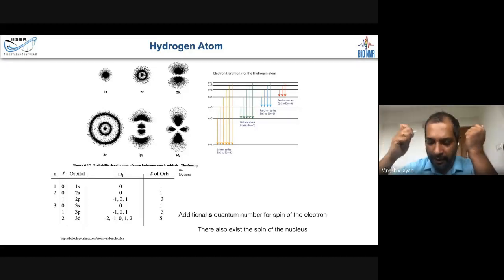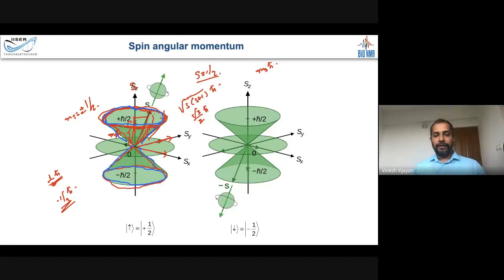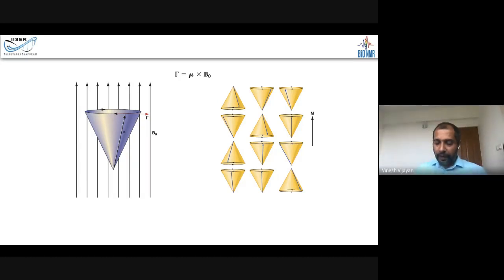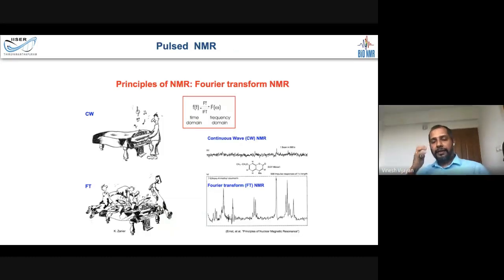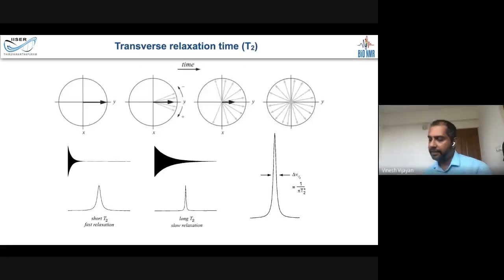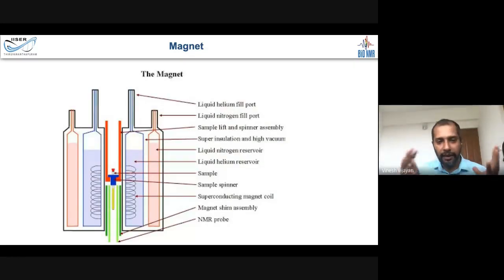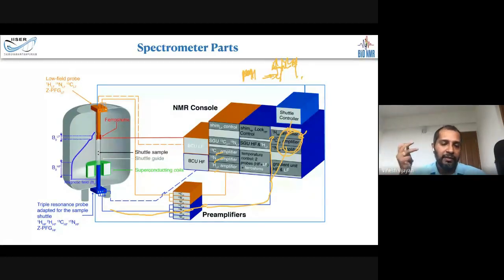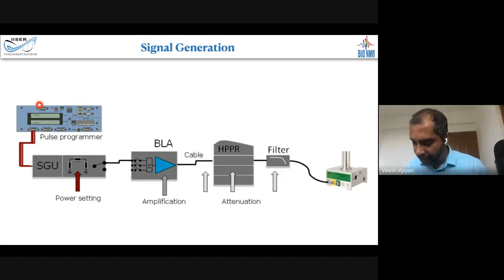Webinar on Magnetic Resonance Day 1- | Part-2 | 2021- 05- 20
Webinar on Magnetic Resonance:  Theory, Instrumentation and Applications.

Organized by Magnetic Resonance Society Kerala (MRSK) (An academic Society for the promotion of Magnetic Resonance in Kerala) and Srinivasa Ramanujan Institute for Basic Sciences (SRIBS) Pampady, Kottayam (A capacity building initiative of Kerala State Council for Science Technology and Environment (KSCSTE), Govt. of Kerala).